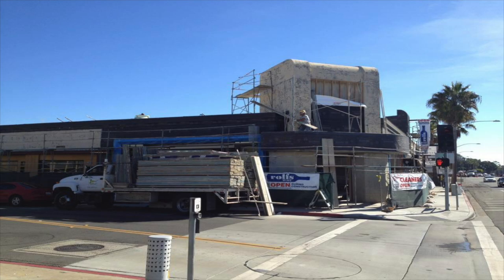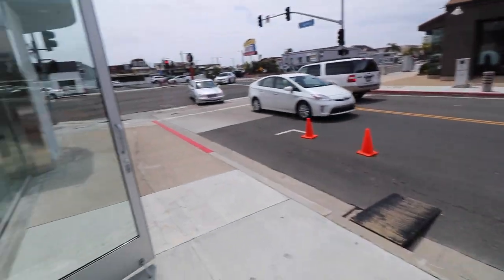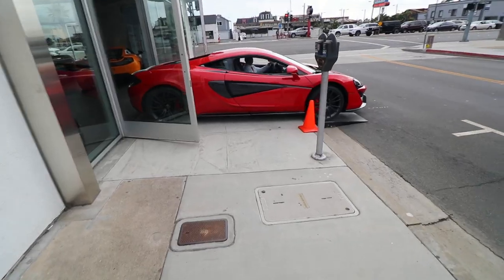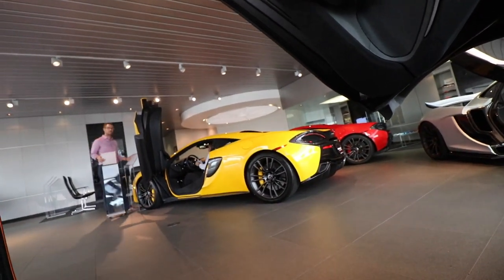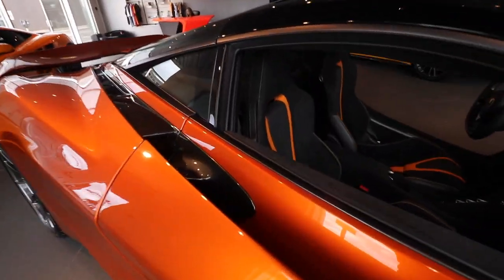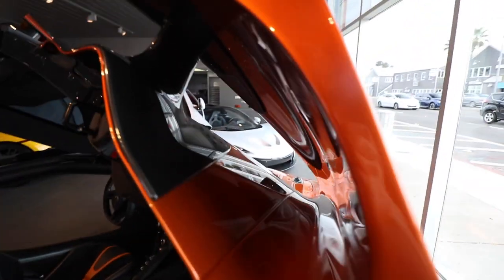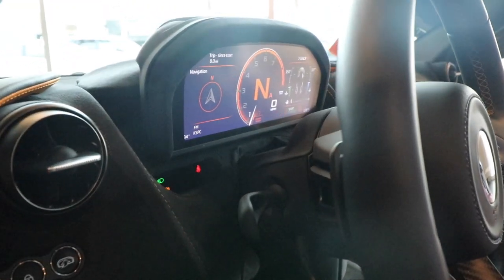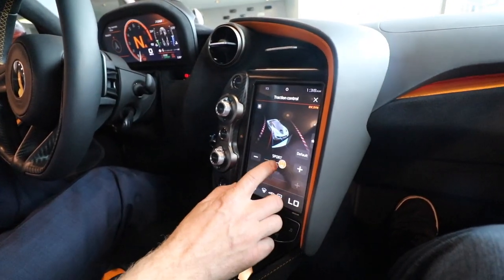New McLaren 720S "Drift Mode"?!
I found a new McLaren 720S! Thanks to Nick Jones for showing me the car and explaining some new features.

Spencer Berke
2973 Harbor Blvd #538

-Spencer Berke